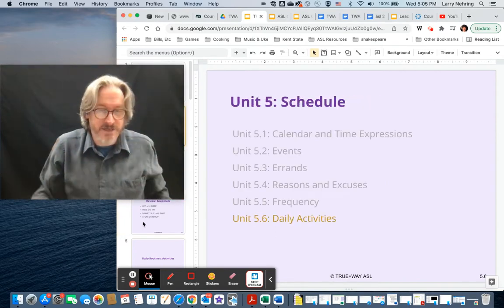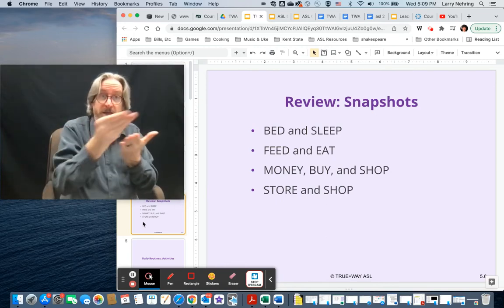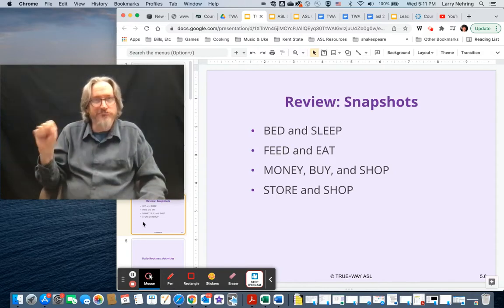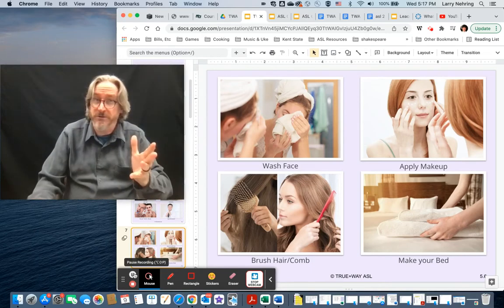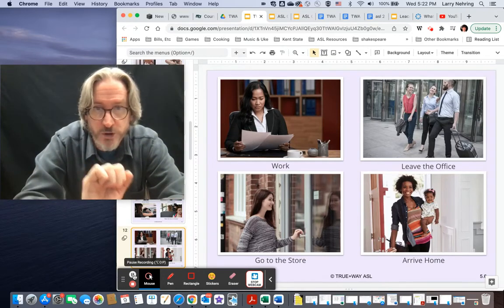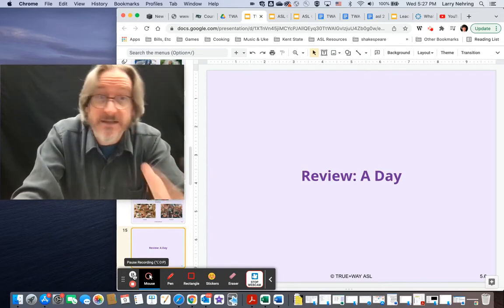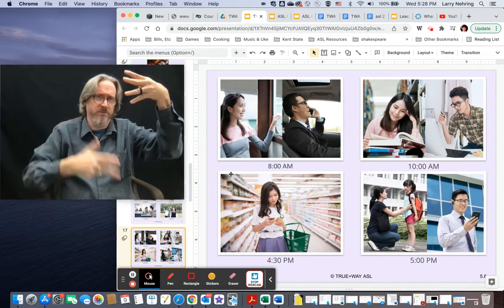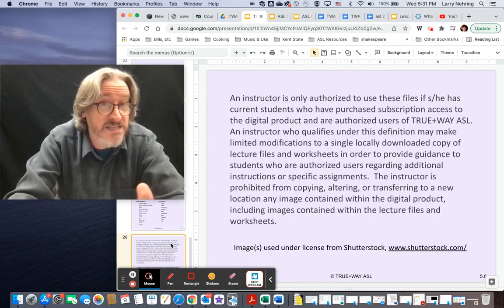TWA Unit 5.6 video lecture (Nehring)